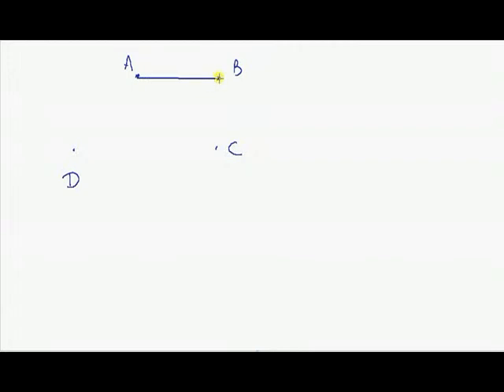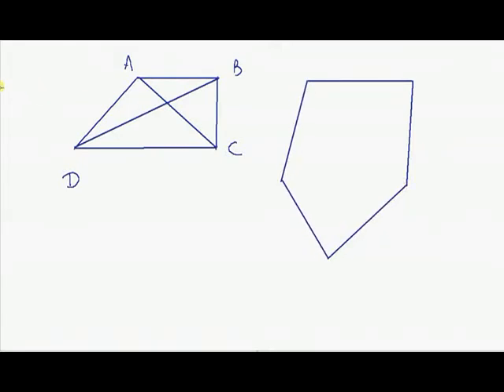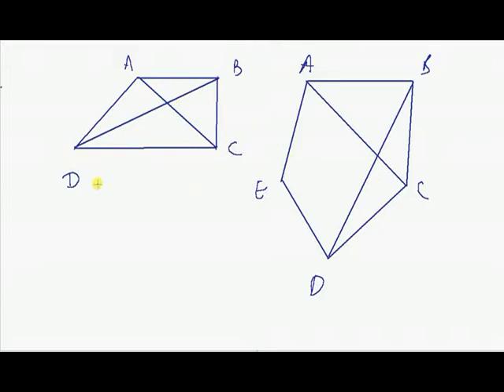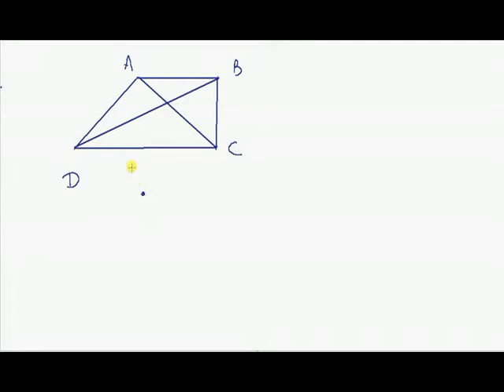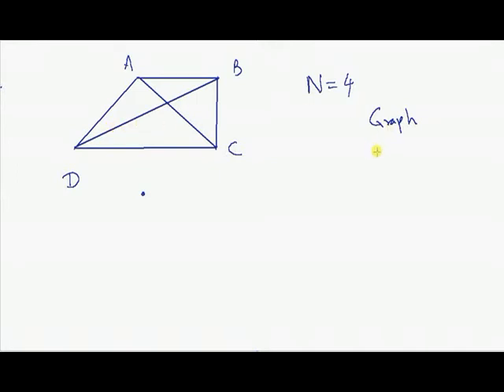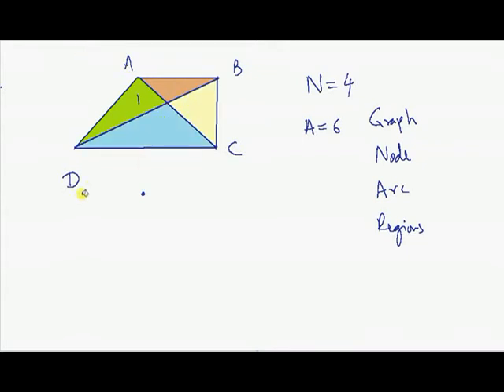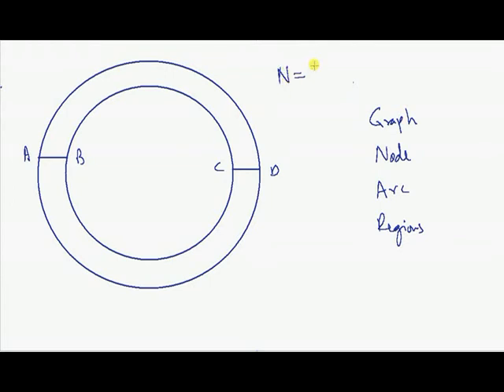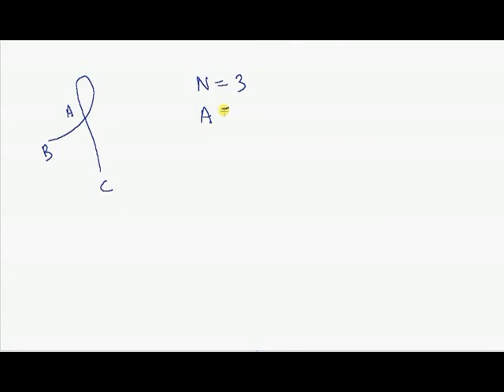SES1 NODES ARCS REGIONS mpeg2video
session 1 for 10sslc polyhedra and graphs